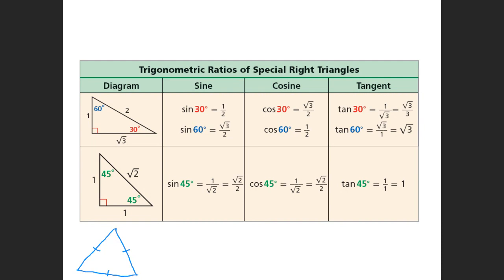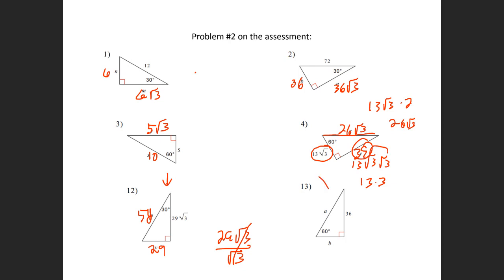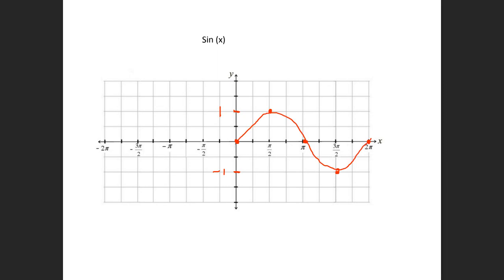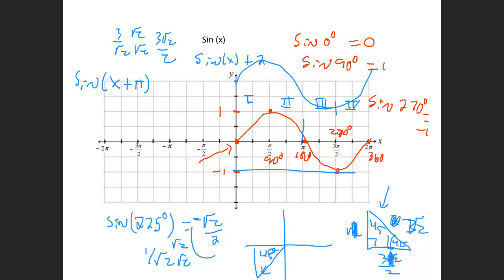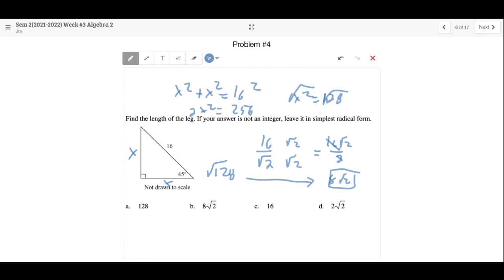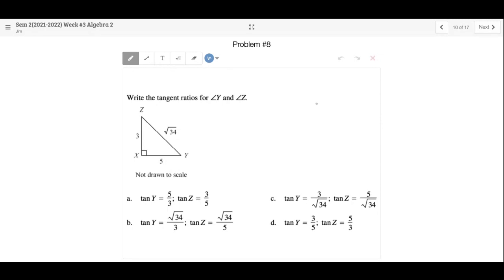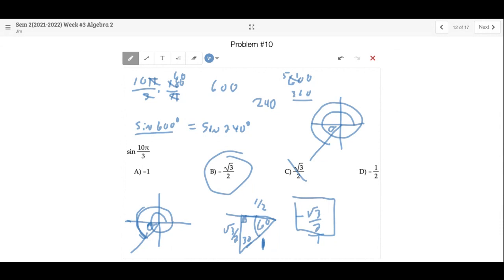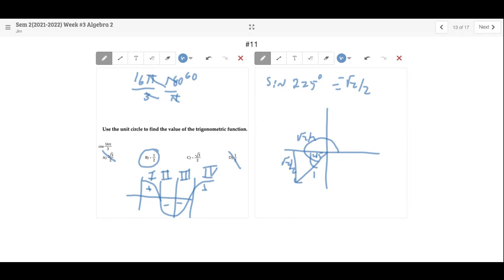Algebra II S2 : week 3 live